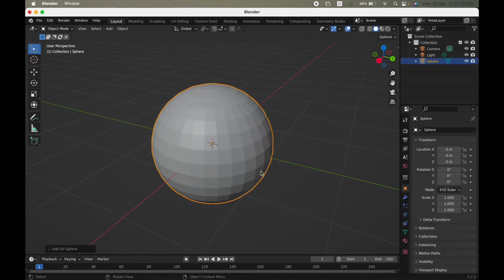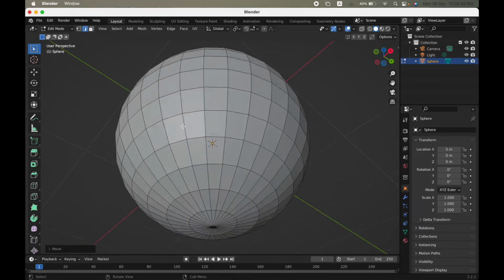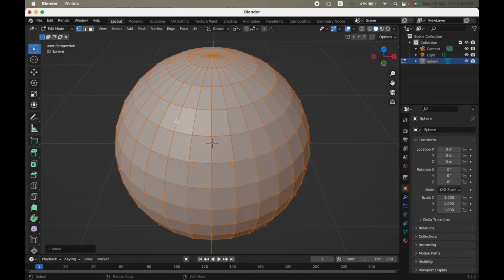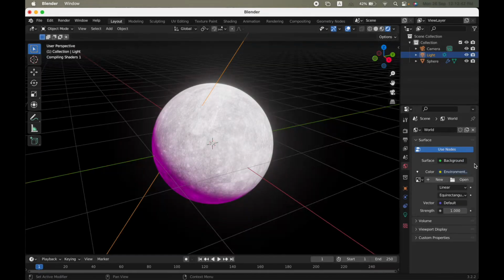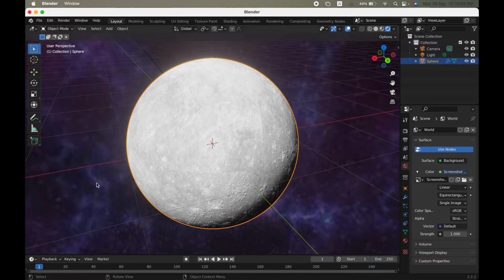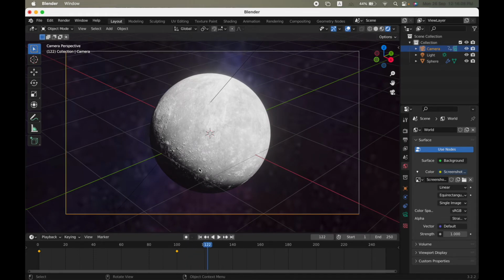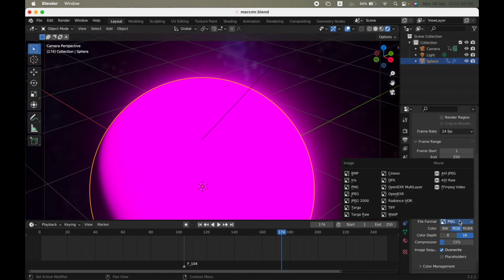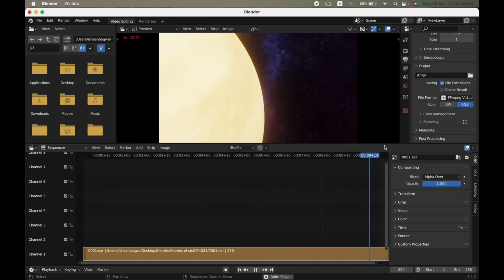How to make planets in 10 mins in blender using Eevee!